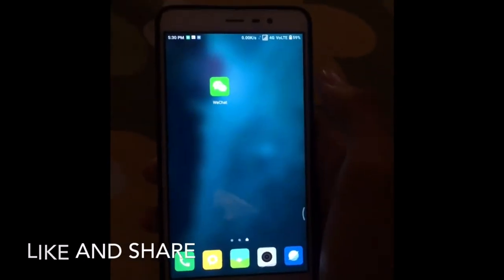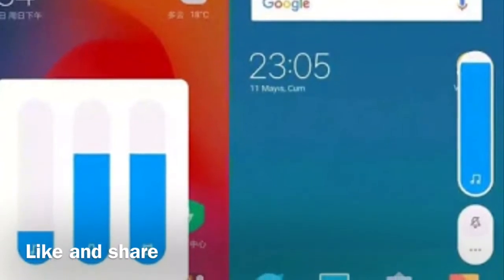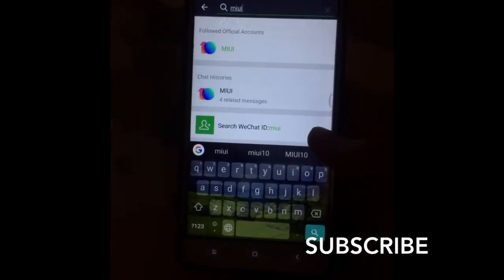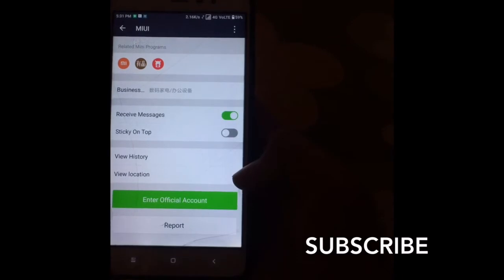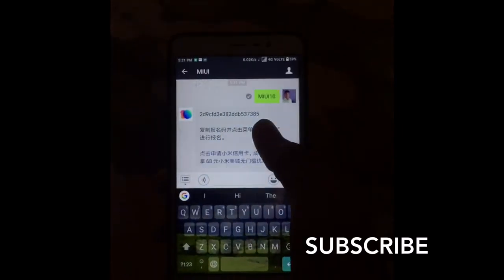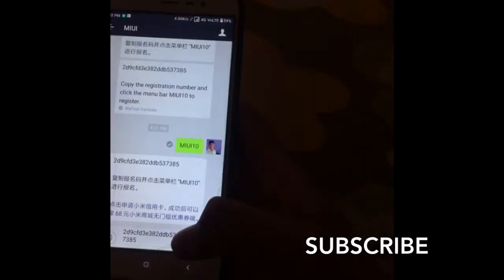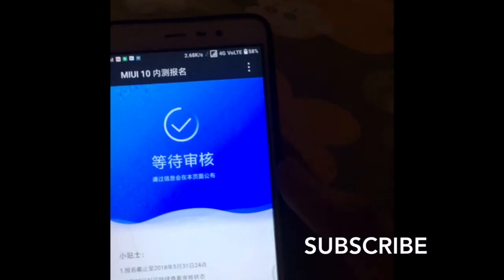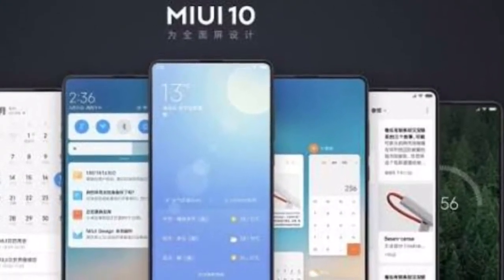How to get miui 10 beta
MIUI 10, Miui 10 beta, Miui 10 beta sign up, Miui 10 in India, Miui 10 beta 1, Miui 10 in redmi note 3, miui 10 in redmi note 4, Miui 10 in redmi note 5, miui 10 in redmi note 5 pro

Apple Technics
Appletechnics

Apple Technics
Appletechnics